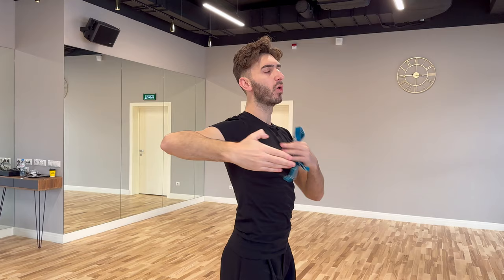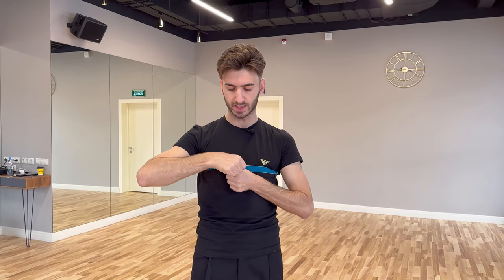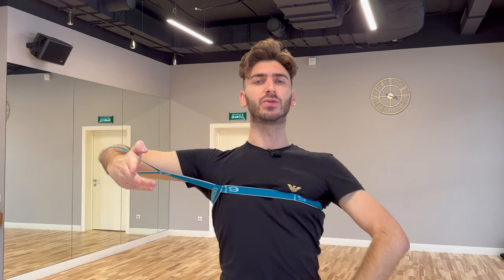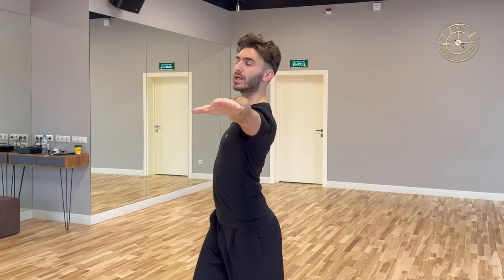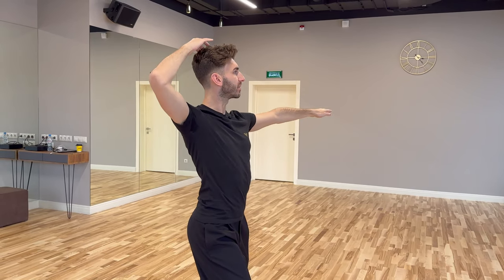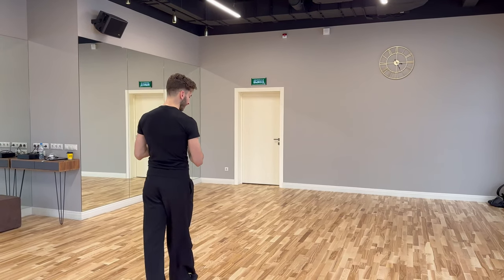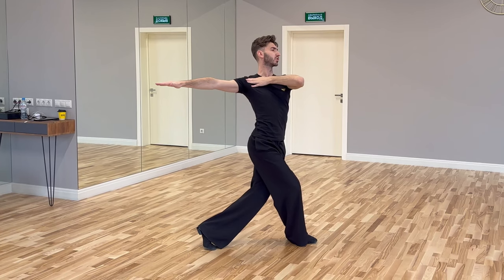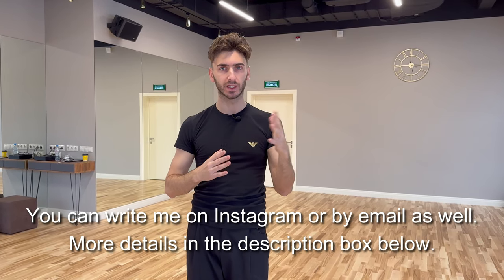Two Exercises for Your Right Shoulder in Ballroom, Standard 💪🏻